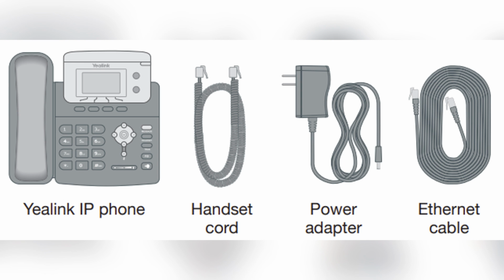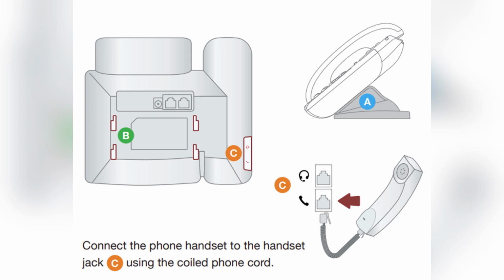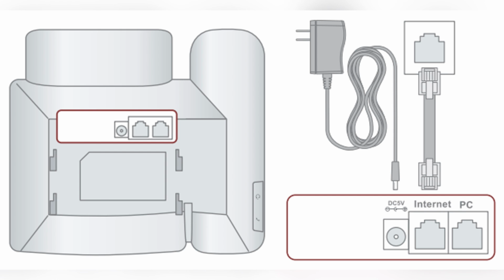How To Set Up Yealink Phone (2026) Full Guide!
How To Set Up Yealink Phone (2025) Full Guide!

In this video, I'll show you How To Set Up Yealink Phone